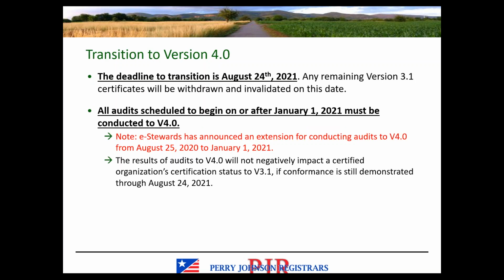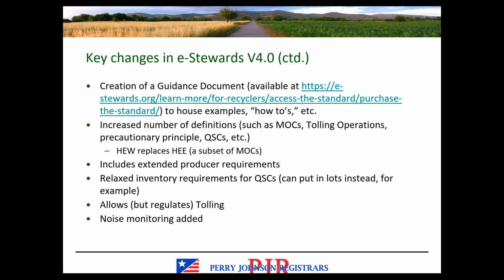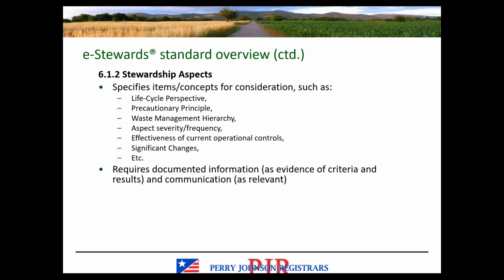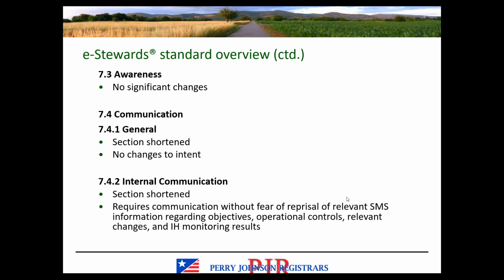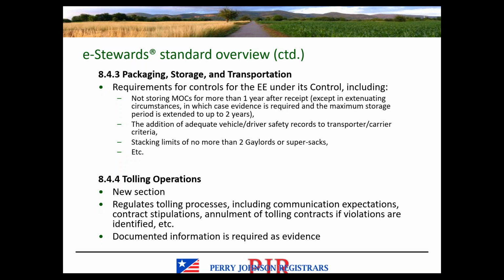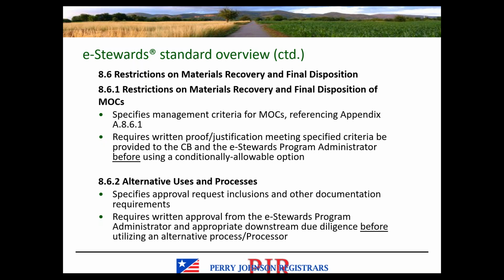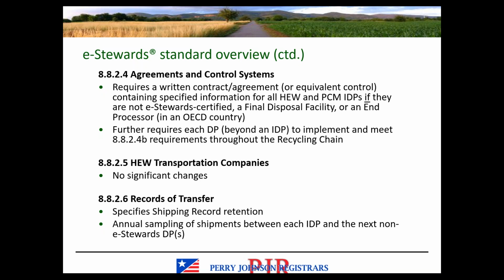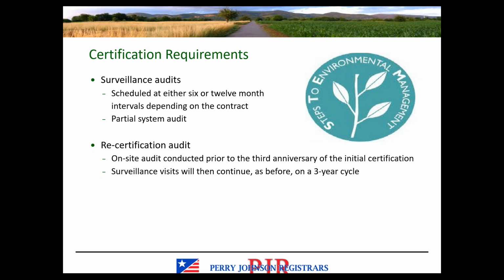e-Stewards V.4 Overview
Presented by PJR on July 28, 2020.